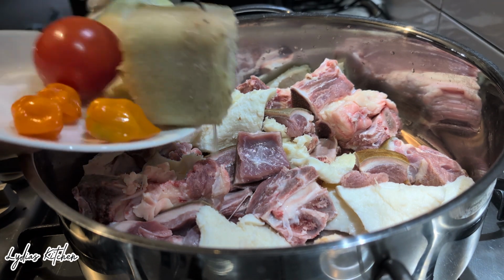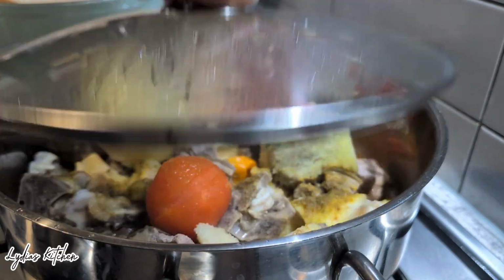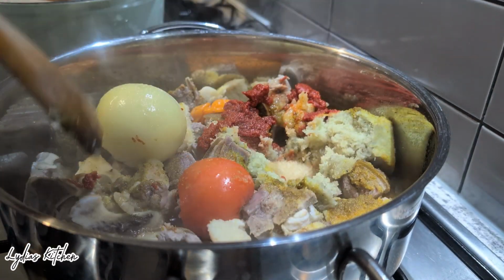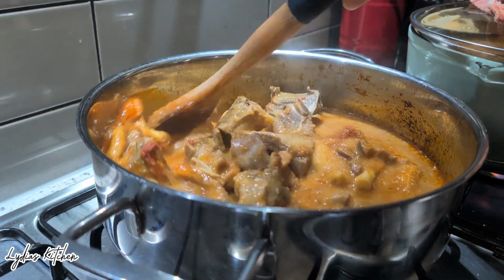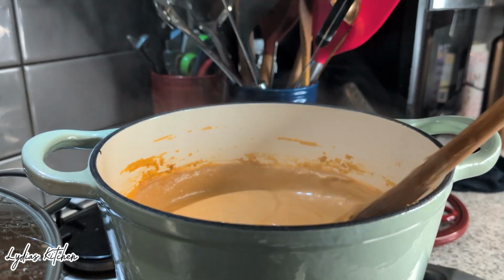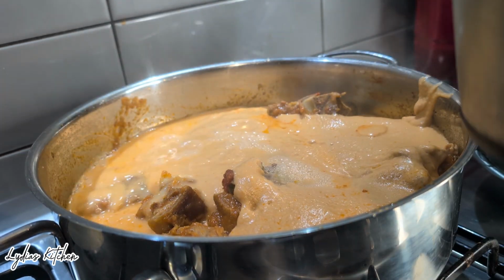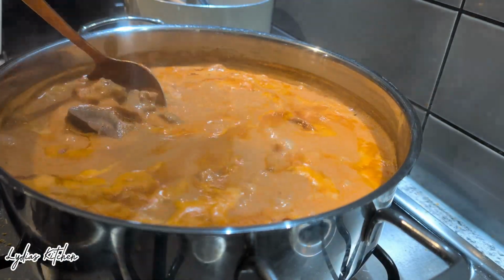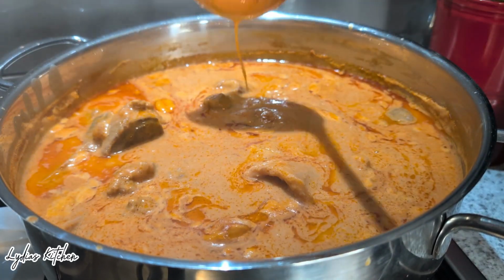Let's Make The Most Popular Ghana Soup / The Authentic Goat meat Peanut Butter Soup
Ingredients

Goat meat
Tripe
1 tomatoes
1 Tablespoon Tomato paste
1 Tablespoon Me xed seasoning powder
1 tablespoon Salt
1 Cup Peanut butter paste

* Served with Rice Balls ( Emotuo)